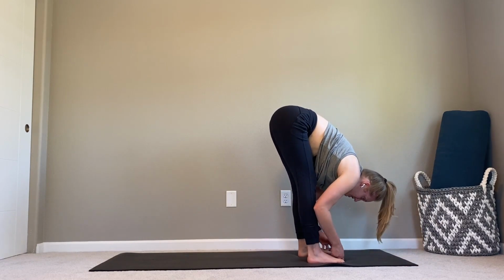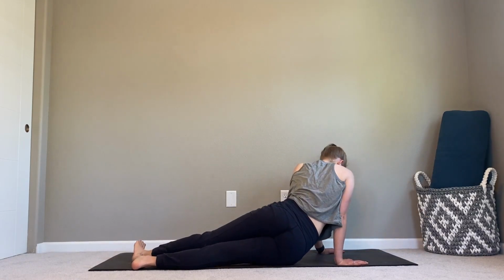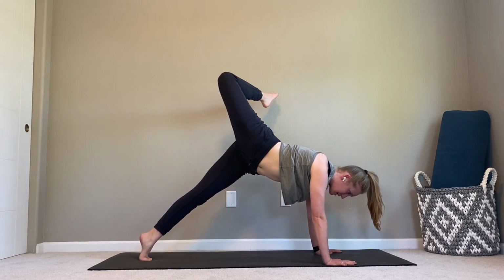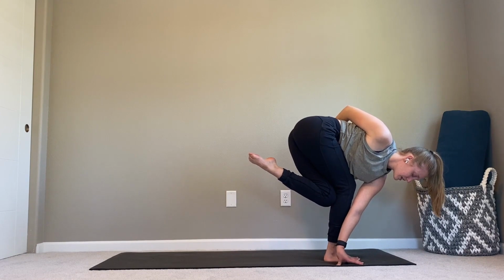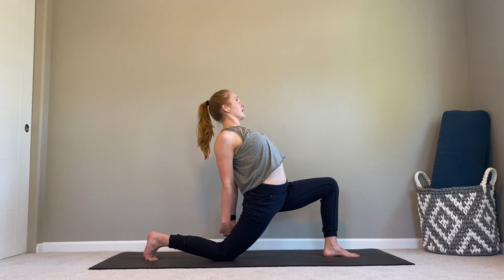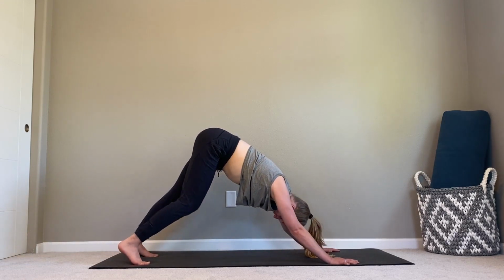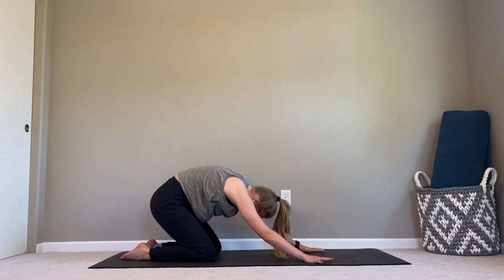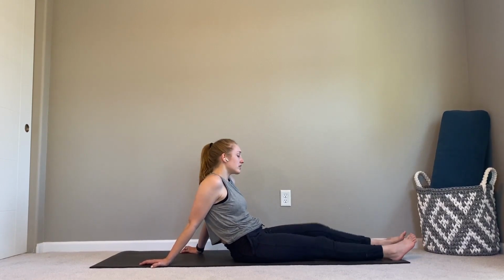Gain Mental Clarity - Fiery Yoga Flow | 15 Min.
This is a fiery flow that will force you to stay present and focused on what is going on in the moment. If you are feeling a little scattered mentally and are looking for something to train your awareness to stay right here, this class with challenge you in the best way both physically and mentally.

New to Yoga? Here's my #1 Tip:
Listen to the data your body is providing and incorporate that feedback into how you move on your mat. Everyone’s body, anatomy & nervous system is wildly different, which means the poses will both LOOK and FEEL different for each of us. Some postures in yoga may be inaccessible not because of a lack of flexibility, will-power, or experience. You may run into limitations due to joint structure, anatomical variations, bone-on-bone compression, mobility issues due to chronic pain or injuries, etc. So please be kind to yourself and HAVE FUN with the practice instead of getting caught up in whether or not you’re doing it right. Showing up for yourself is what matters most.

// My GO-TO YOGA GEAR
○ My Favorite Mat of All-Time
○ Cloud Bolster
○ My Yoga Blocks
○ My Yoga Strap

○ What’s On My Bookshelf
○ Skincare, Hair & Wellness
○ Gym Bag Essentials
○ Home Gym Equipment

All content on our channel is subject to copyright or other intellectual property ownership by Rooted & Rising LLC. The ideas, classes, tutorials, exercises, workouts and other opinions expressed here reflect personal experiences and opinions and are not intended to be, or to replace, medical advice.

0:00 Intro
0:27 Class
19:12 Outro